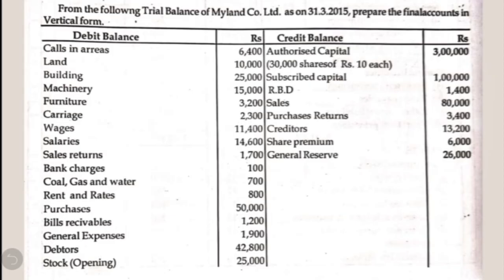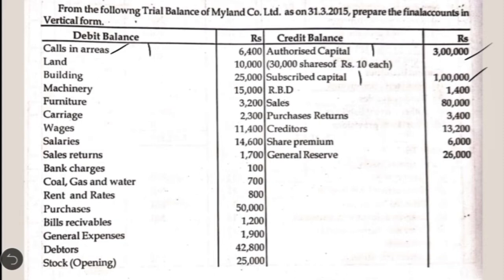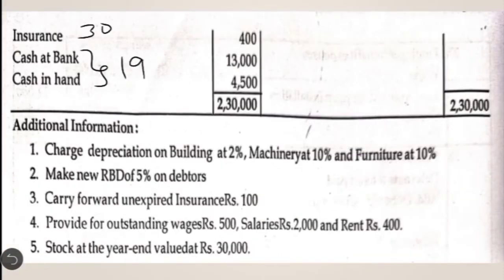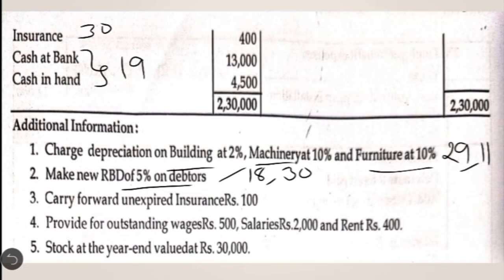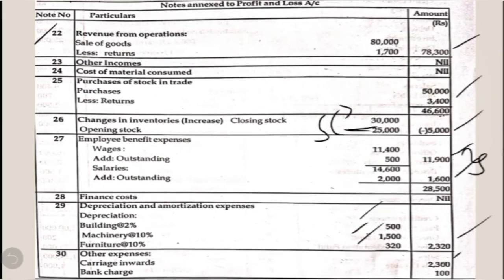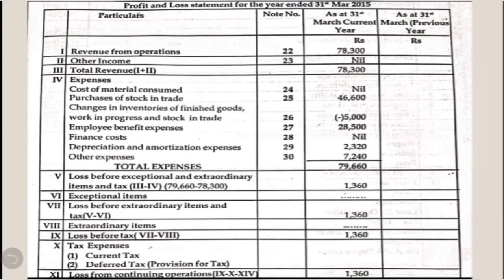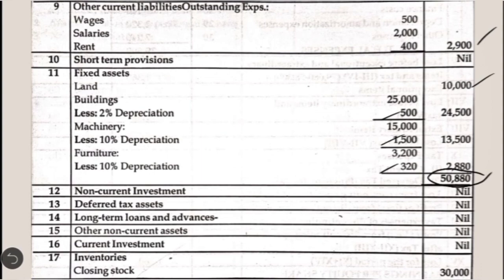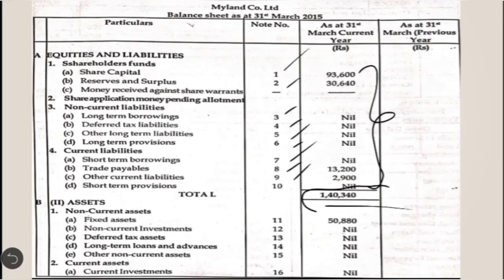III B.Com-Financial Accounting-V : Final Accounts of Companies(Part 10)